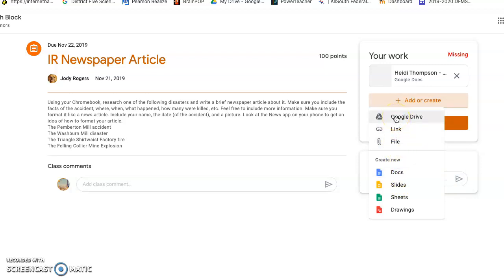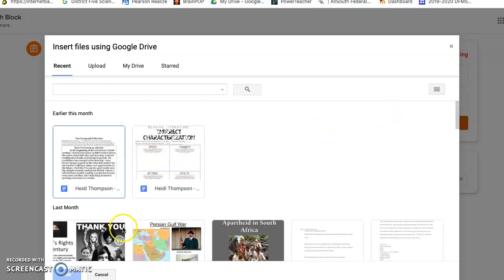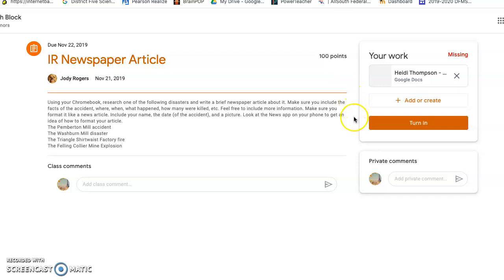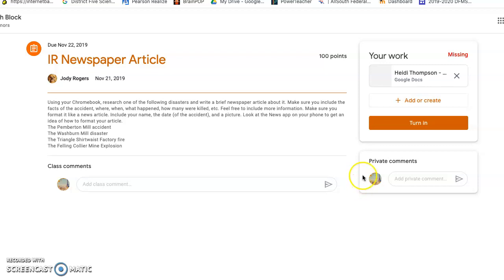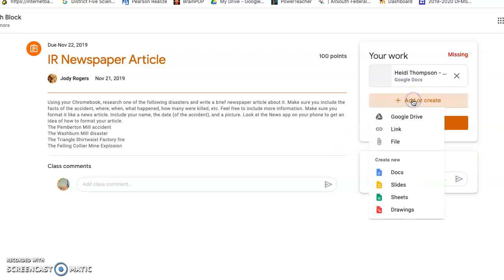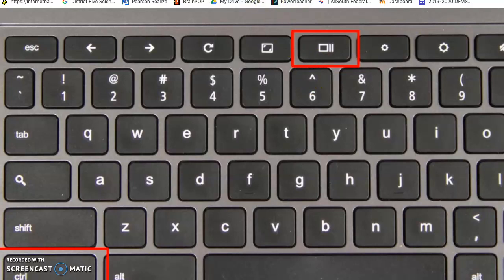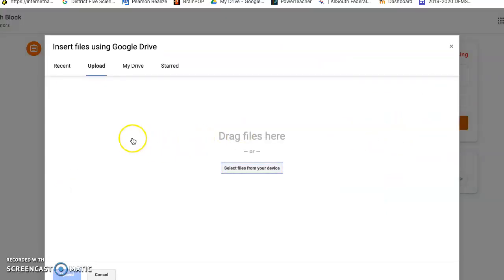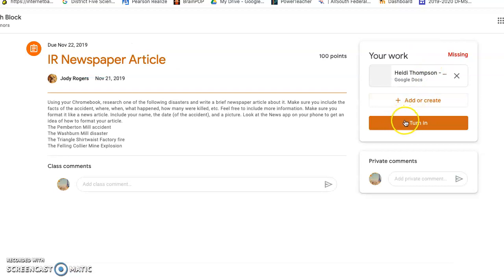google classroom 1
This tutorial describes how to take and upload a screenshot to Google Classroom.